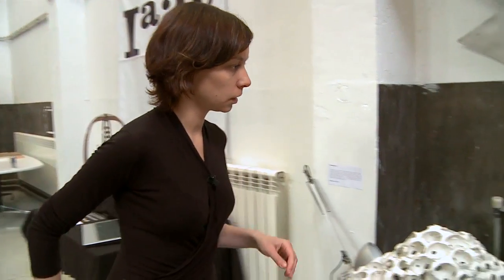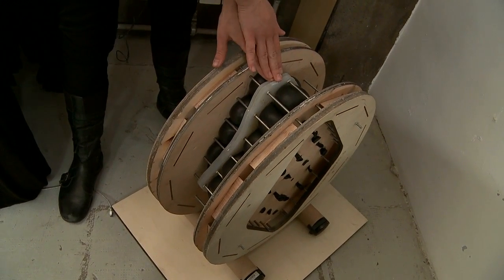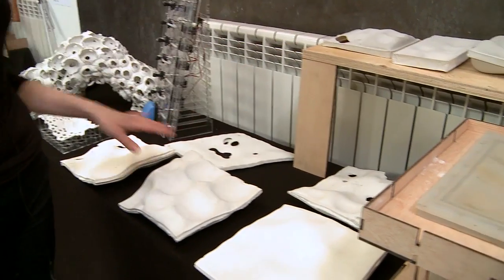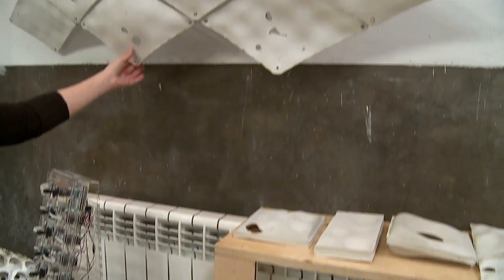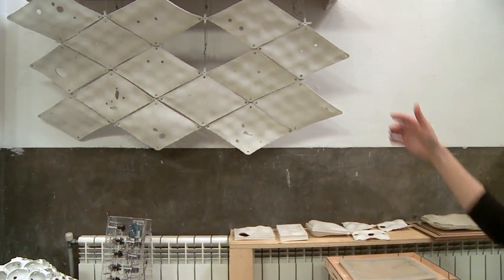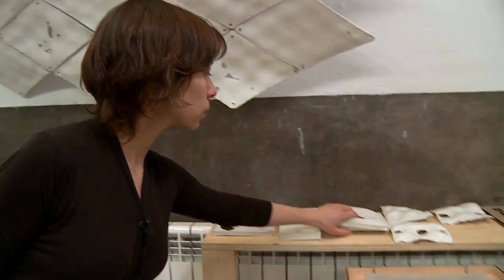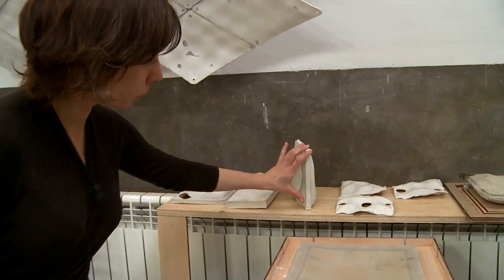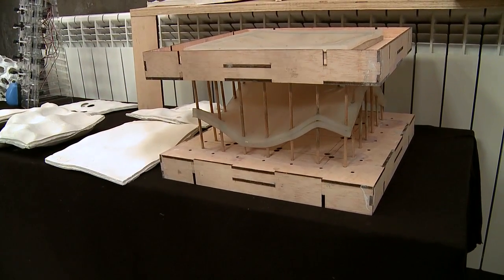IAAC Open Thesis Project 2010- Neomorphosis